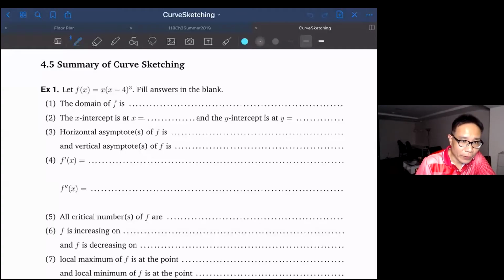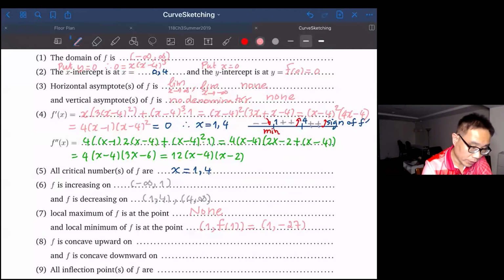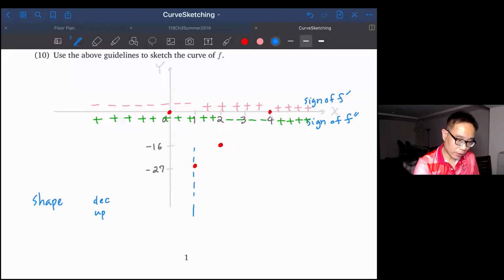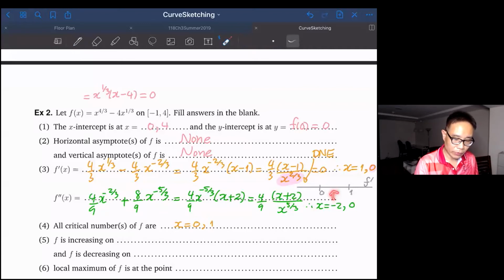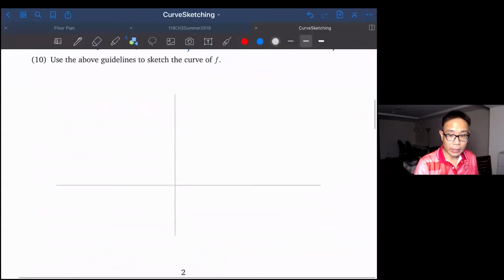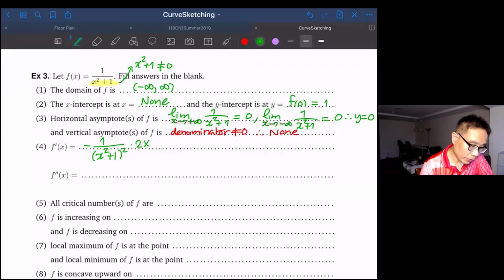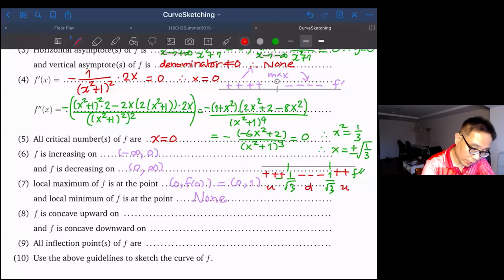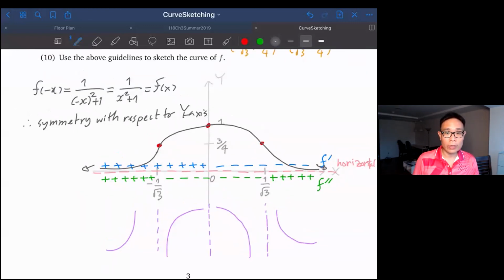08 Curve Sketching 1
Curve sketching part 1

00:00 Example 1
21:00 Example 2
41:29 Example 3